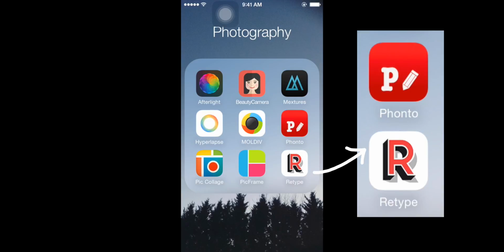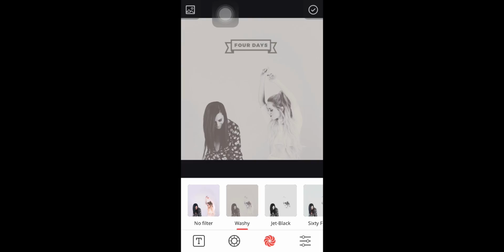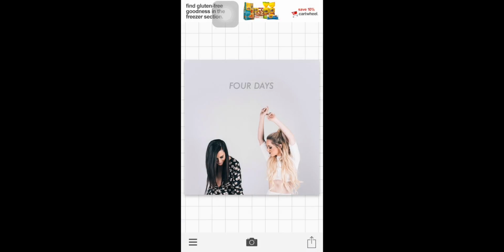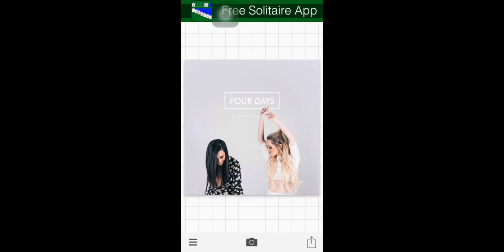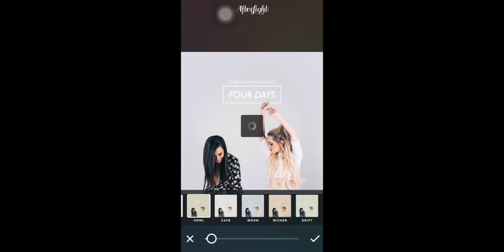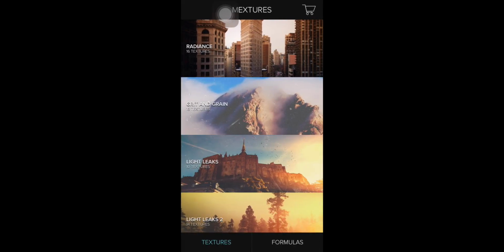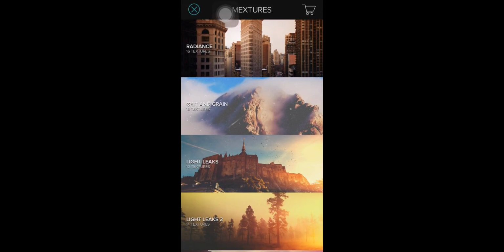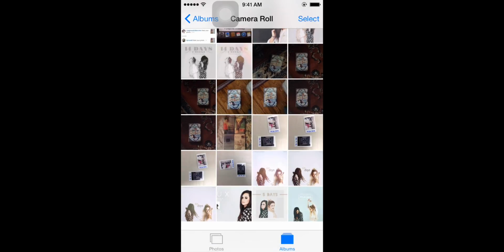How I Make My Megan & Liz Edits | Victoria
Ever wondered how I (Victoria) make the edits/graphics I post on my Megan & Liz fan accounts? I show you how I do it all on my iPod using only apps!

The apps I used:
- Afterlight
- Retype
- Phonto
- Mextures
(sometimes I also use PicFrame and Moldiv.)

Please let me know if there's anything else you'd like to see!